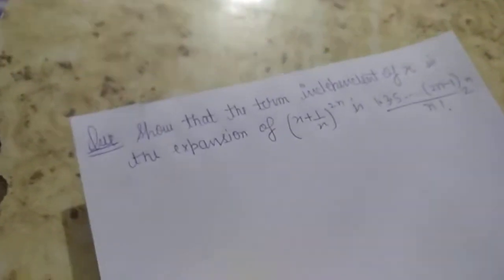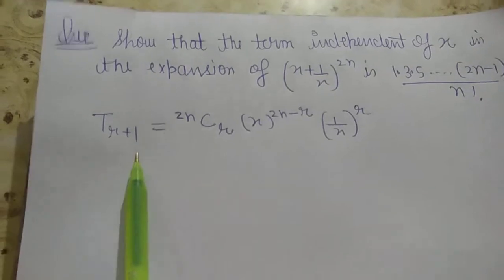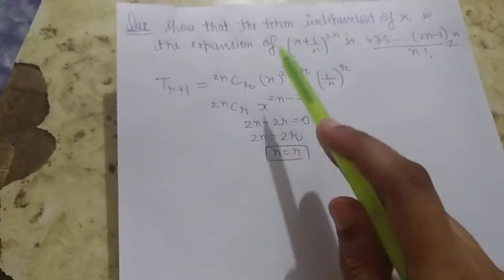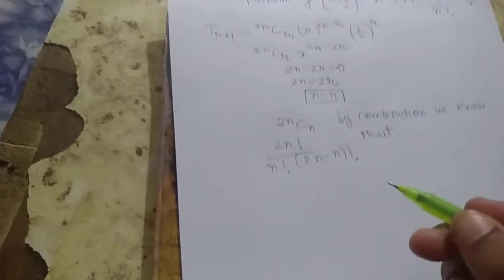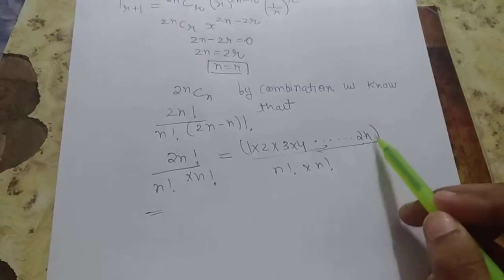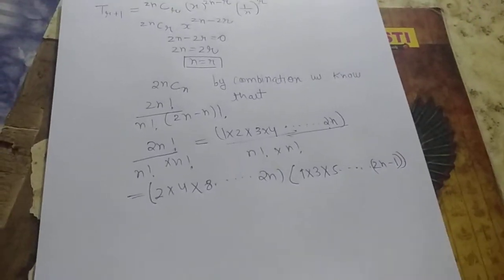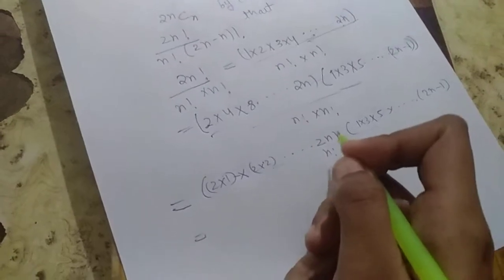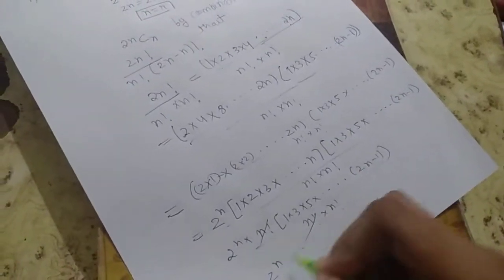Show that the term independent of x in expansion of { (x+1/x)^2n is 1×2×3......(2n-1)×2^n}/n!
Class 11th binomial theoram